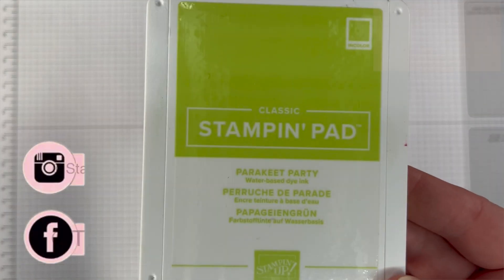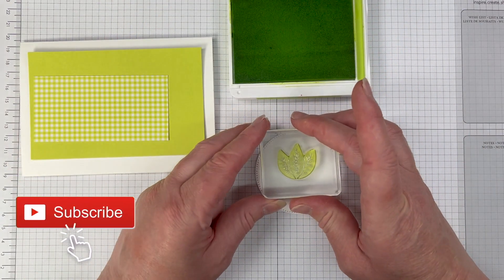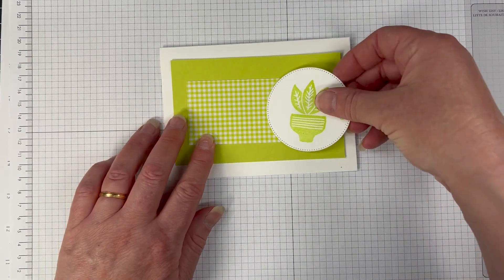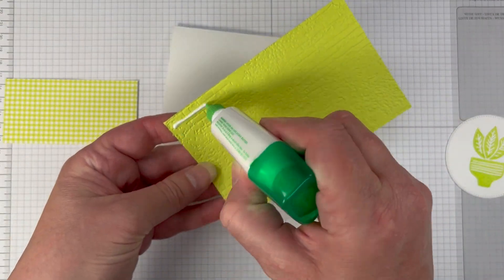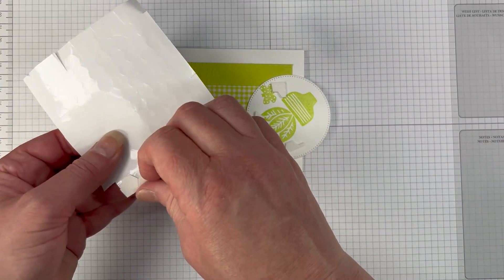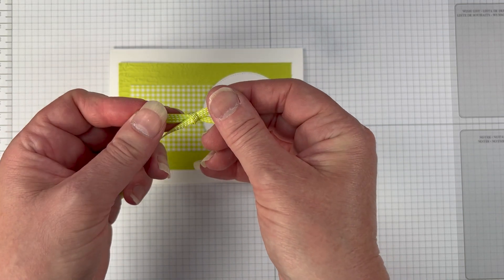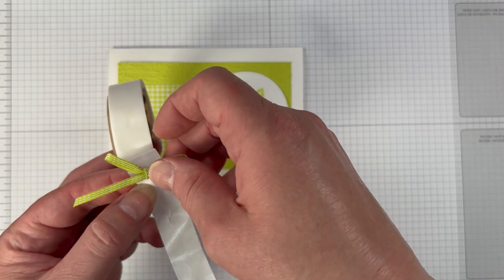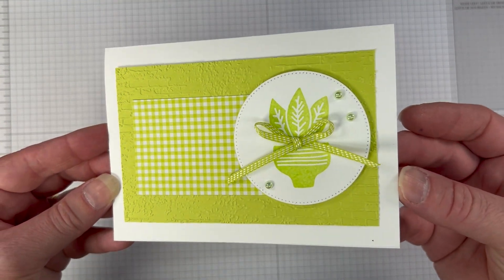Quick and Easy Card - Lemon Lime Twist Monochromatic Card!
Today I am so excited to share with you my card for this week's Monochromatic Instagram Hop featuring " Parakeet Party ".  I am so excited to share my card with you, as I'm sure my friends are too. Join the hop over on Instagram.

Customer's who order this month using Host Code 79SBZR2V will receive my Customer Appreciation Gift & February's SSS Lighter Than Air SUITE Tutorial bundle for orders this month.

🛍 CURRENT HOST CODE: 79SBZR2V
🛍 CLASS HOST CODE:
➡️ INKY STAMPER SIGN UP: